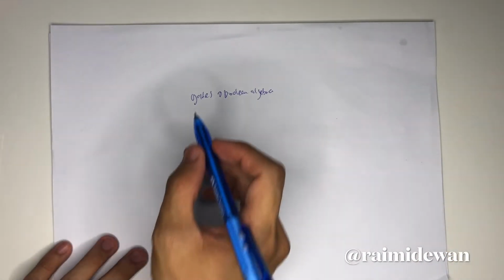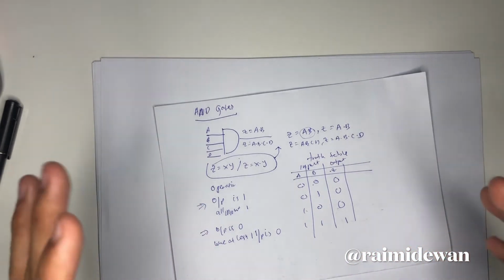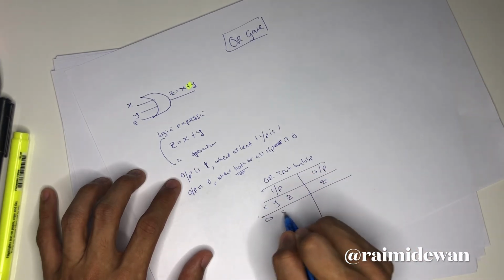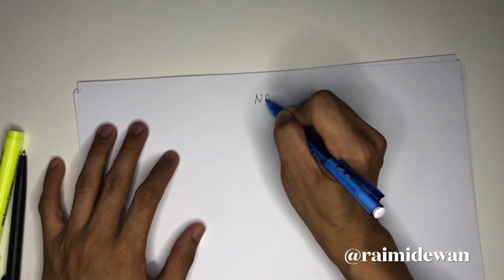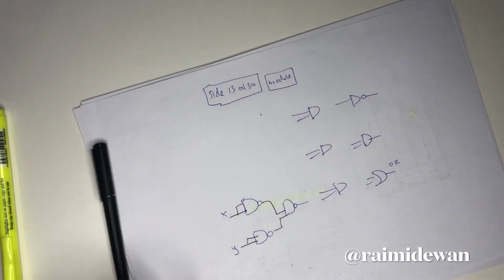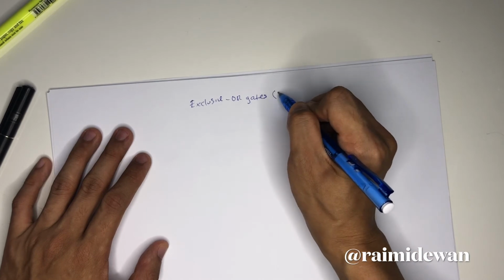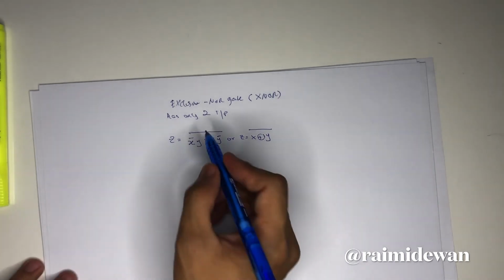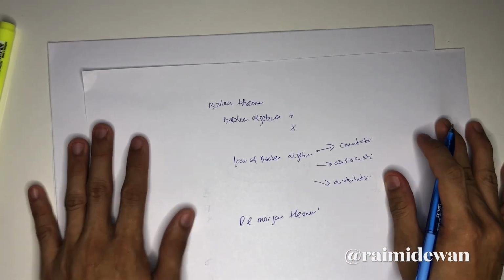week 4 Gates and Boolean Algebra Part 1